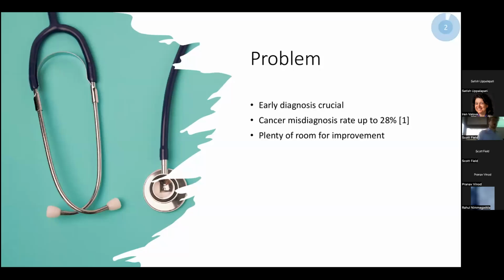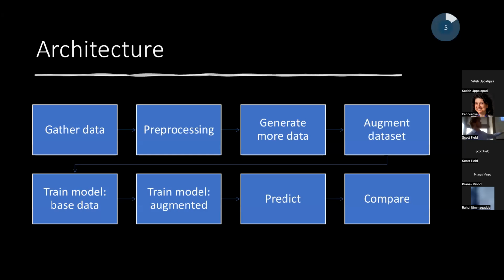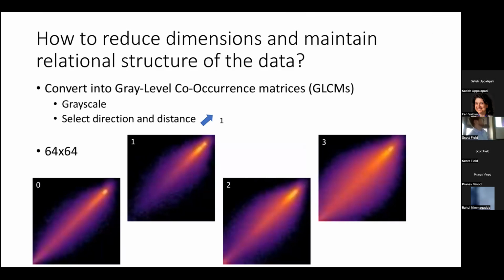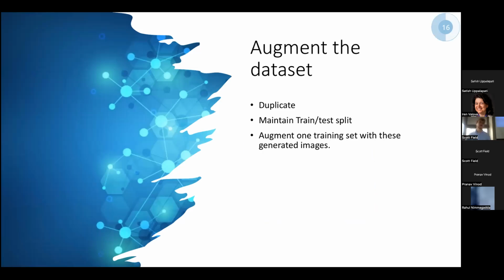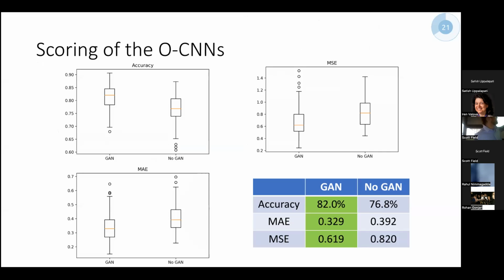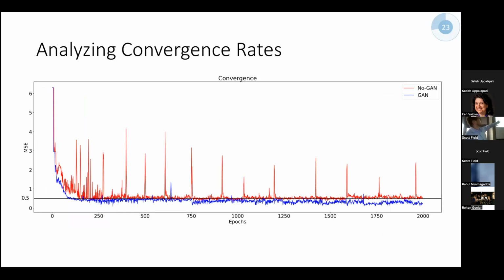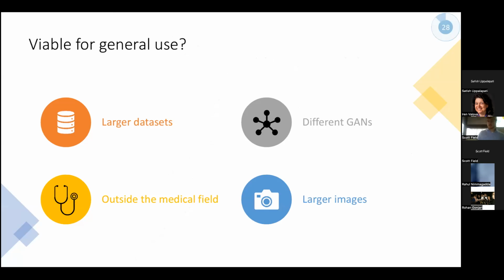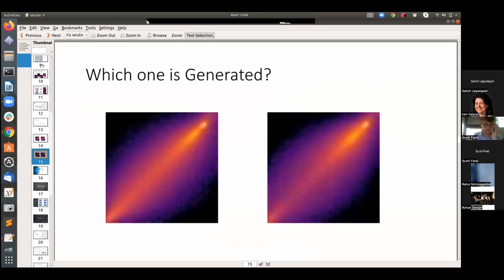UMassD 2022 Data Science Capstone: Benjamin Pfeffer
Generating Cancer Images to Improve Cancer Diagnosis Accuracy. Benjamin Pfeffer (DSC senior)